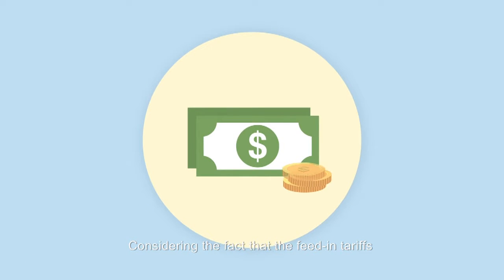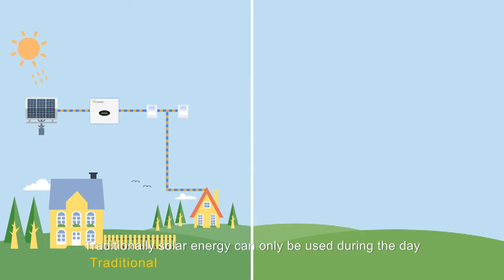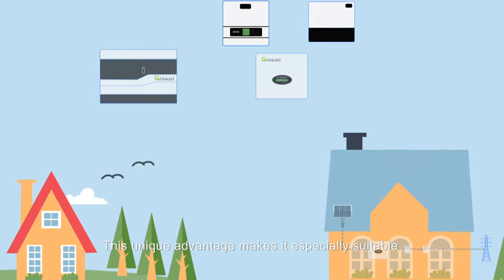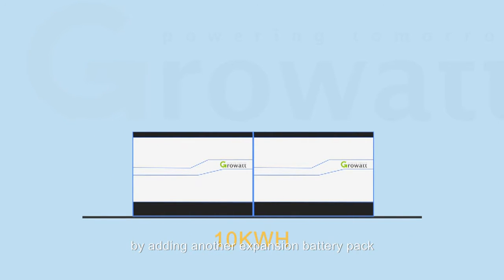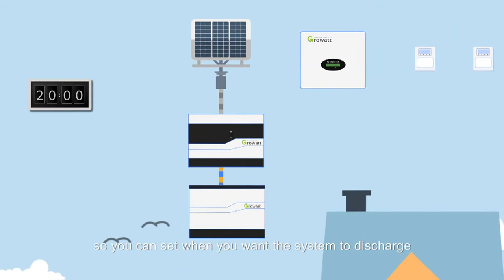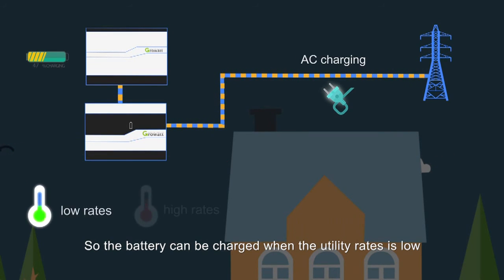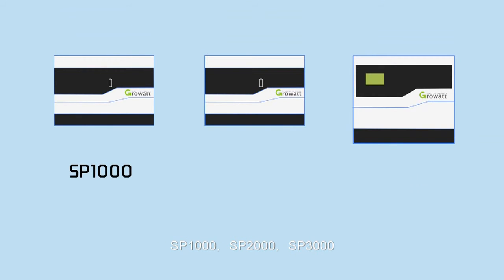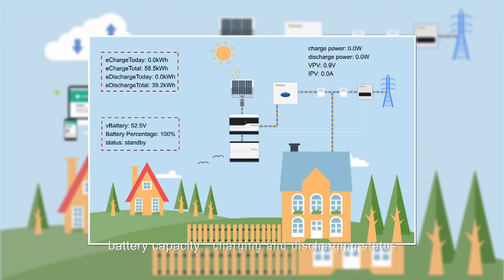Growatt energy storage system,safe and reliable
Growatt offers a full line of solar inverters from 1KW to 2.52MW, together with our smart monitoring systems, which are completely applicable for residential, commercial roof, utility-scale plant, and small off-grid system. Until now, Growatt has reached over 3.5GW installation in Europe, America, Africa, and Asia Pacific. To be worth raising, Growatt has been the largest inverter exporter for 4 years, being the most popular Chinese inverter supplier in international market.